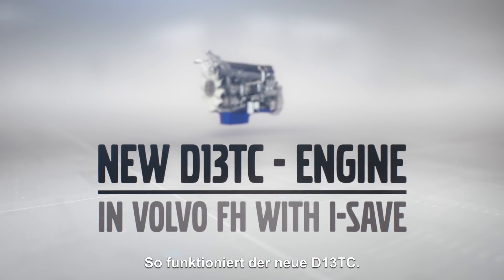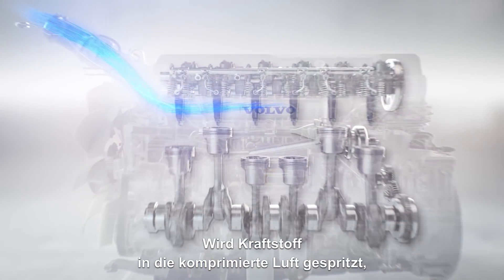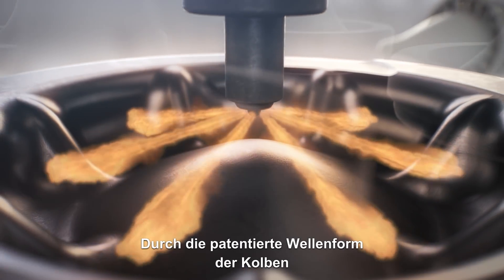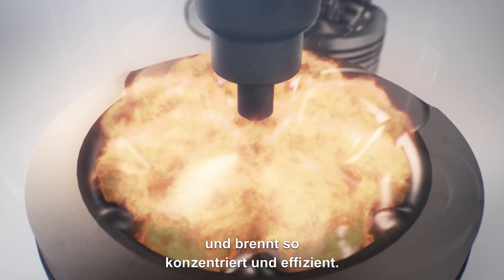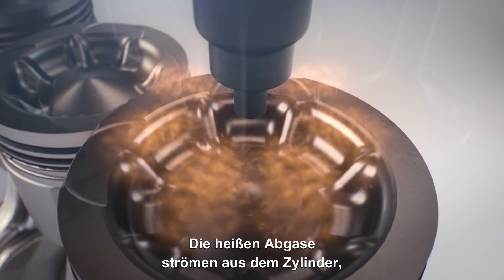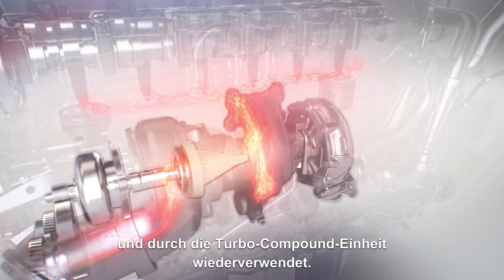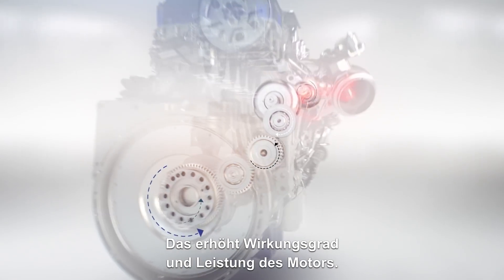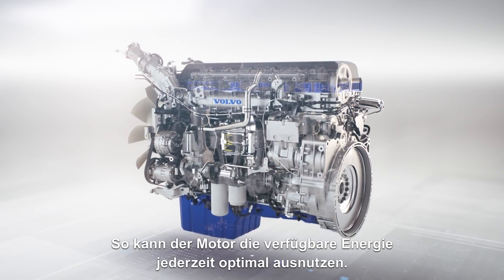I-Save - Wie es funktioniert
Die Kolben des D13TC Motors besitzen patentierte wellenförmige Kolbenmulden, die die Verbrennung verbessern und den Wirkungsgrad erhöhen. Dank „Turbo Compound“-Technologie verwertet der D13TC die zur Verfügung stehende Energie in jeder Phase perfekt. Das Ergebnis ist mehr Effizienz bei jeder Drehzahl.